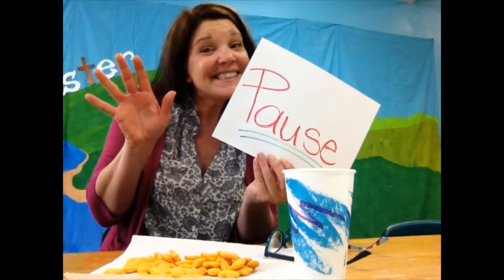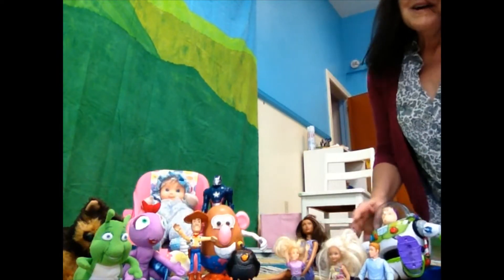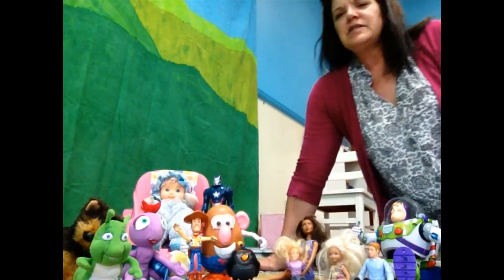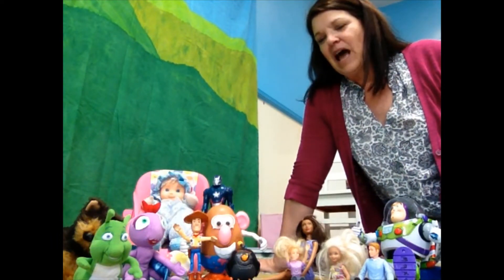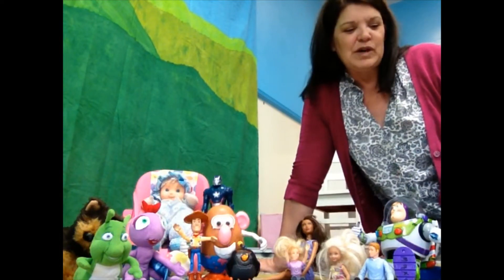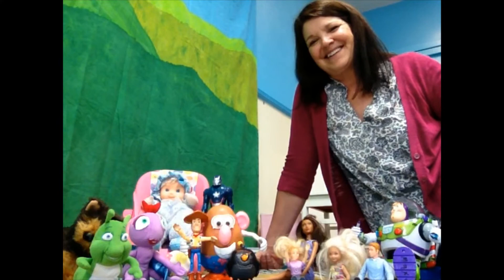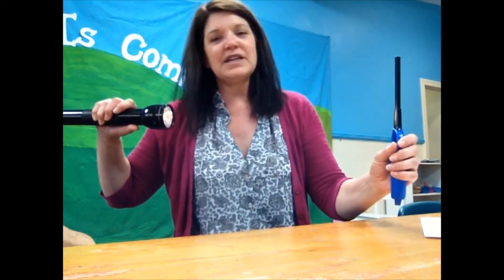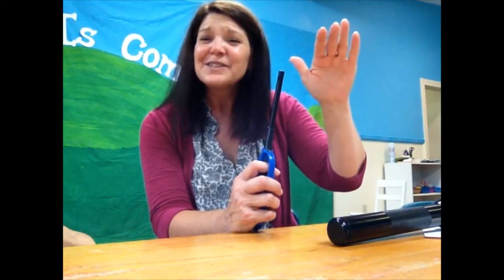Family Bible Study - Jesus Trial and Crucifixion, Easter Series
Join Ms Martha for an active Family Lesson on Jesus Trial and Crucifixion.